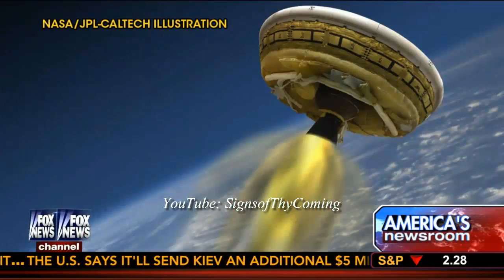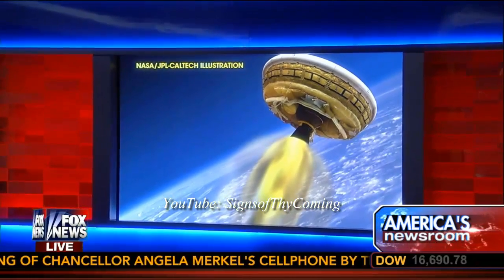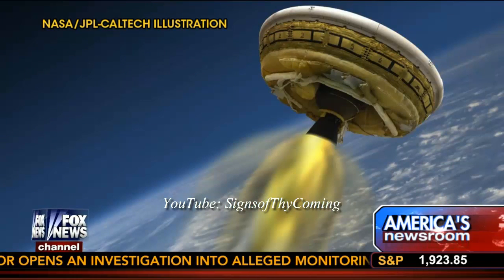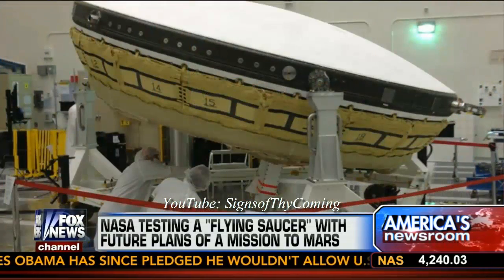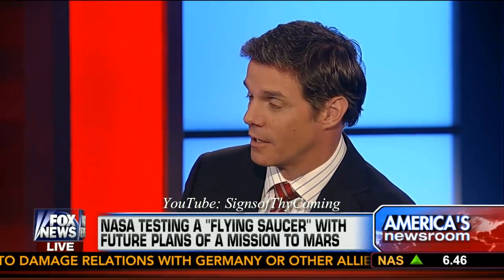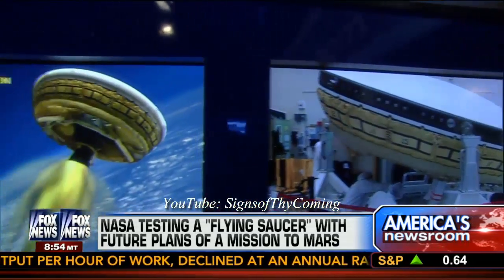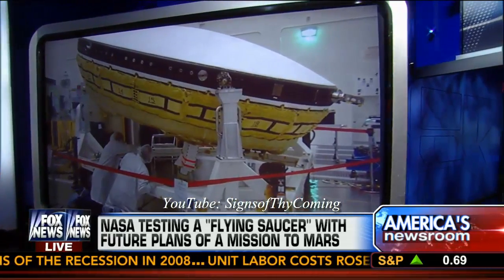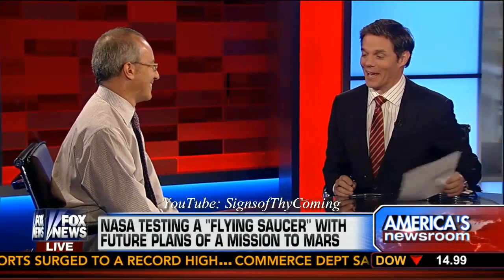U.F.O. : NASA testing a Flying Saucer next week for a future Mission to Mars (Jun 05, 2014)